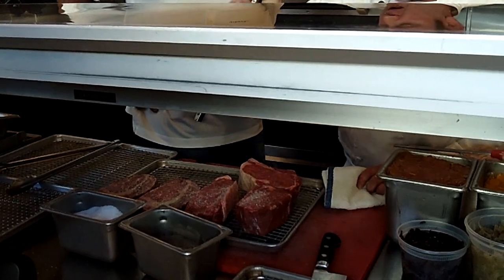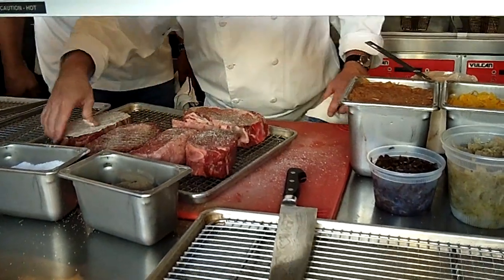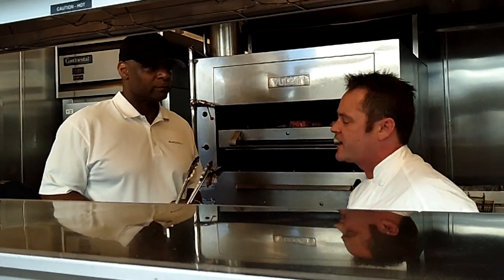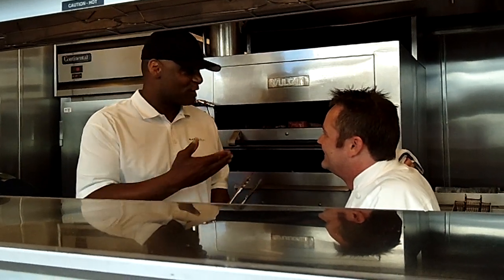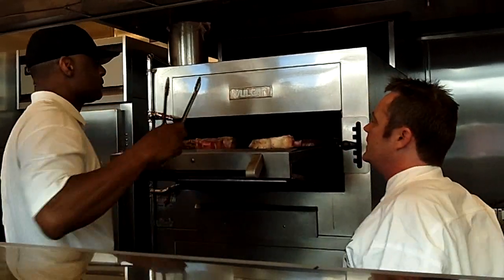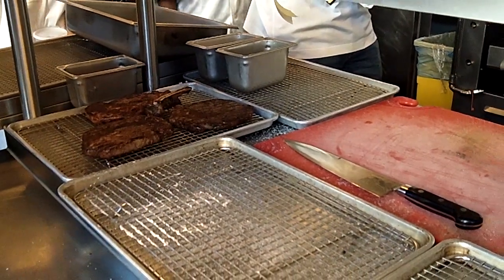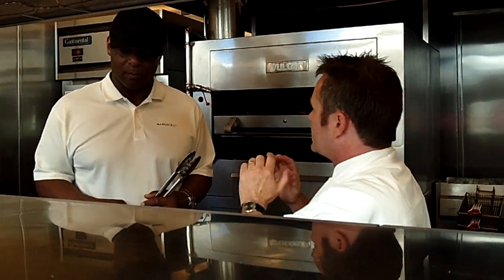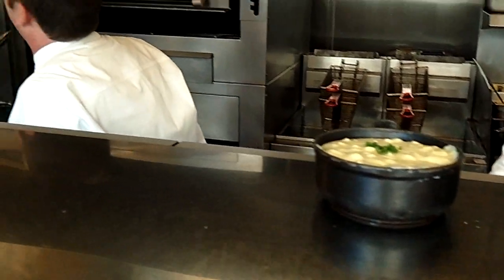Warren Moon & Stephen Hopcraft At STK Steakhouse Las Vegas 6-24-11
Warren Moon cooks several steaks with Chef Stephen Hopcraft inside of the STK Steakhouse at the Cosmopolitan Las Vegas hotel. The resort and steakhouse is located on the famous Las Vegas Strip.